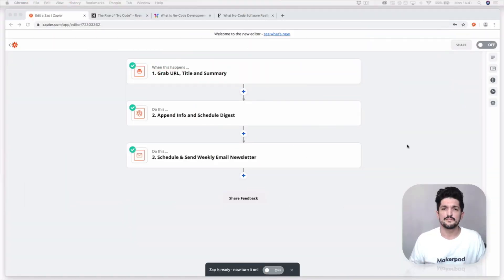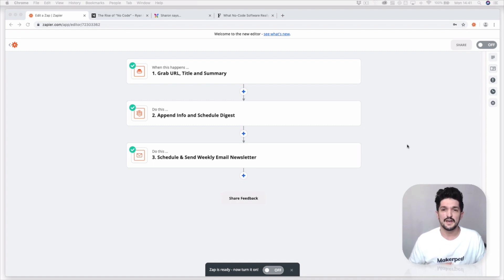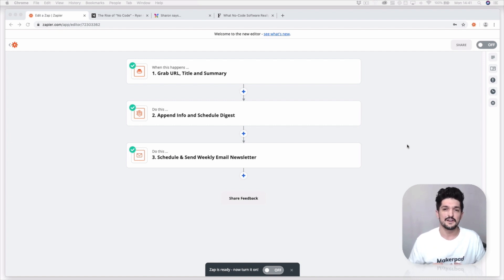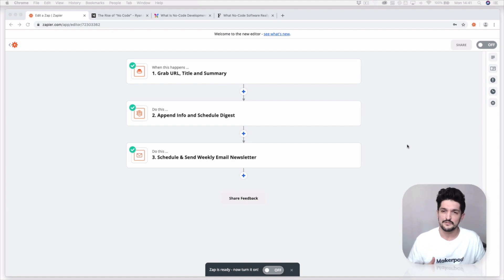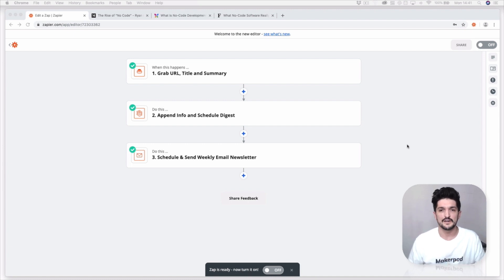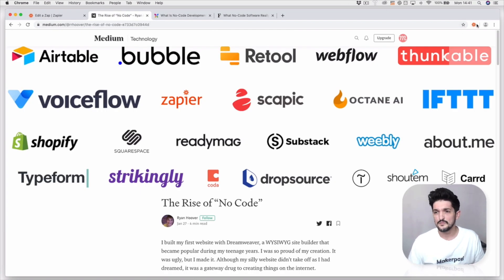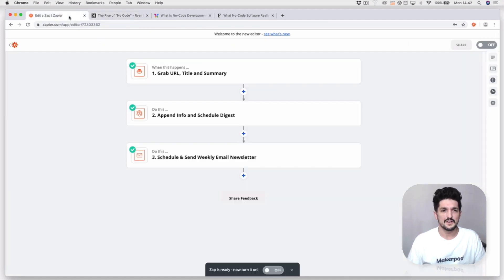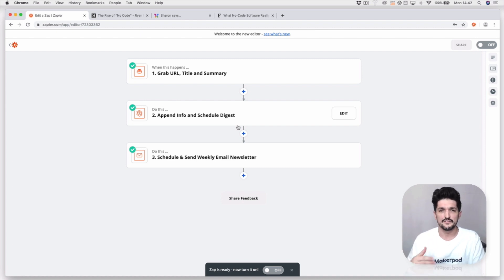Create a Weekly Email Digest with Zapier - Intro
In this tutorial, I'm going to show you how to build a flow that automatically creates and sends an email digest.

For this tutorial, you'll need a Zapier account.

Any questions reach out @makerpad or @tomosman on twitter.